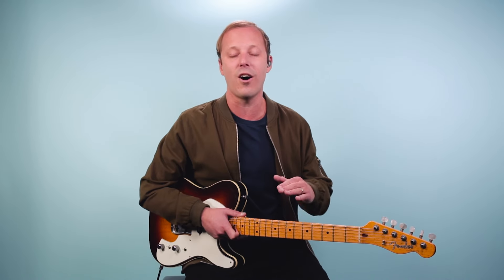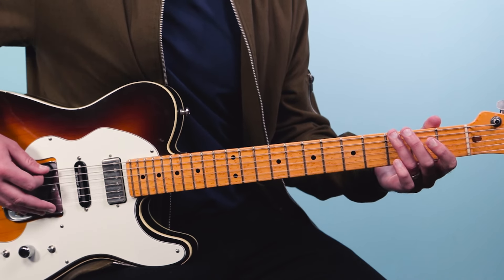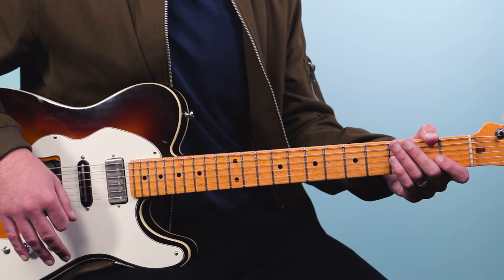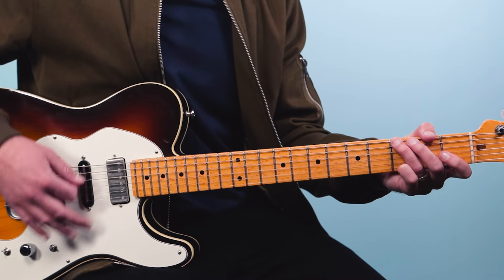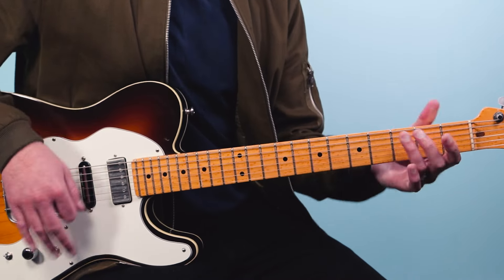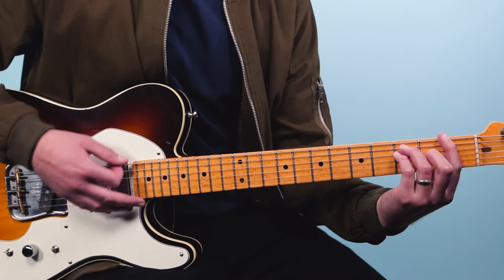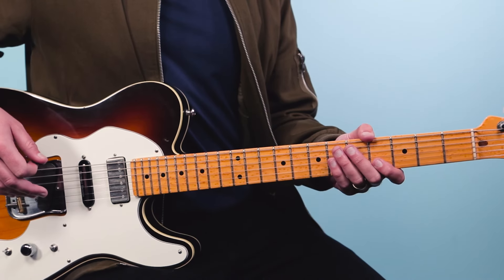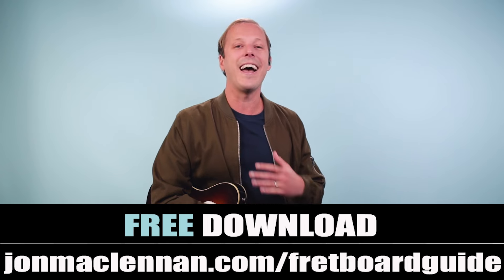Hallelujah Guitar Lesson (Leonard Cohen No Capo)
Here’s a haunting song with an interesting history.

You see it was originally rejected by the record label. They thought it was not going to be a commercial success. So it flew under the radar for many years.

Until finally some cover versions of it came along and brought the song forward to national fame.

In this post, we’ll be diving into the original as well as the most popular covers. We’ll unpack the different approaches each one takes and how you can play it on your guitar.

So tune up, and let’s dive into this “Hallelujah” guitar lesson.

Who wrote Hallelujah?
The magnificent “Hallelujah” was originally written by Canadian singer-songwriter Leonard Cohen. He reportedly spent years crafting the lyrics, with some estimates saying it took around five years and countless revisions.

"Hallelujah" was recorded at Quadrasonic Sound in New York City. It was put on Cohen’s album "Various Positions" which was produced by John Lissauer. Despite the depth of the song, Cohen's label, Columbia Records, initially rejected the album for release in the United States. They believed it would not be commercially successful. So it was later released by an independent label.

"Hallelujah," finally rose to fame thanks to cover versions by John Cale in 1991 and most notably by Jeff Buckley in 1994. Buckley's version is often considered the definitive one, even though it wasn't the original.

Jeff Buckley's version was ranked number 259 on Rolling Stone's "500 Greatest Songs of All Time" in 2004. The song has held up and had a lasting impact because of its heartfelt lyrics and beautiful melody.

“Hallelujah” even made it into the popular movie Shrek in 2001 covered by Rufus Wainwright.